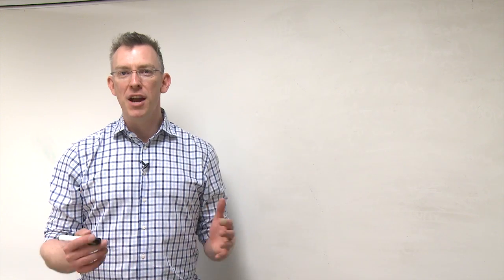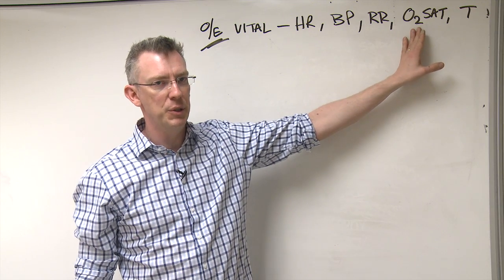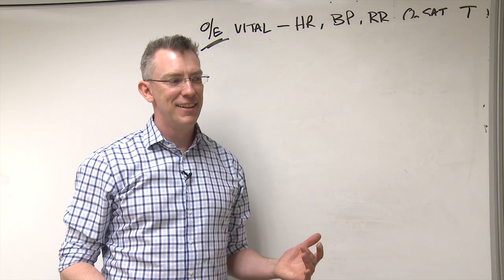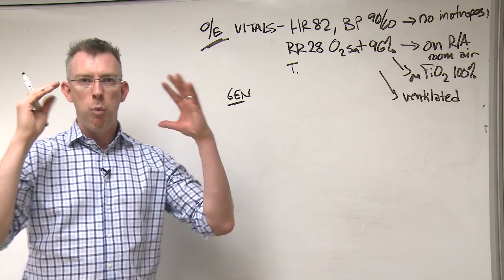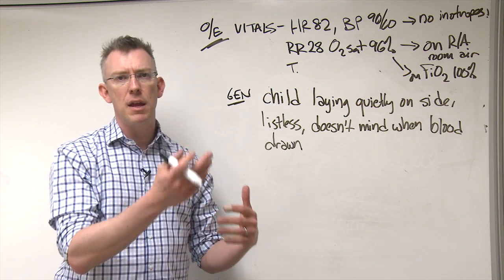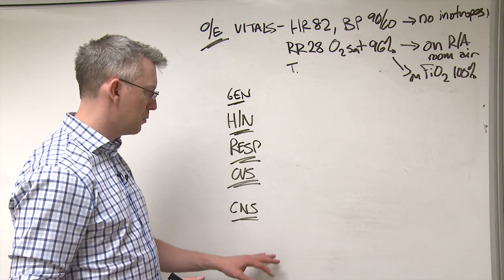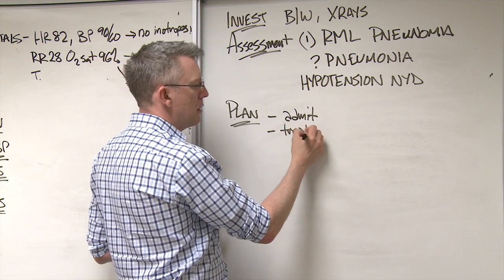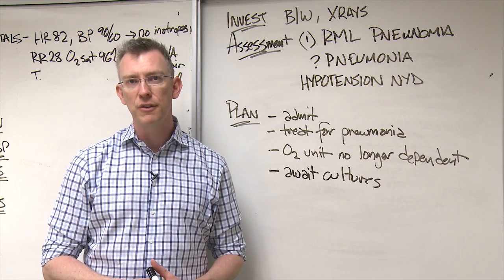How to Write an Admission Note: Part 2 (Physical, Diagnosis and Plan)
In this video from the University of Calgary, you will learn how to organize and document the physical, diagnosis and plan components of an admission or other major history & physical patient encounter.  ** For other great clinical learning resources, check out sharcfm.com, the Shared Canadian Curriculum in Family Medicine!